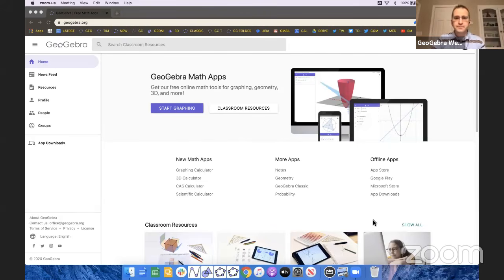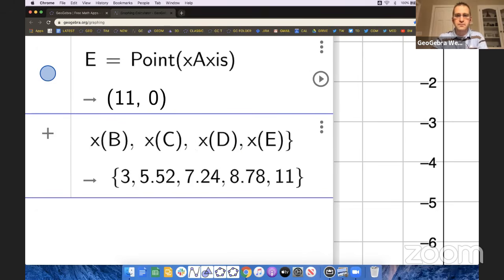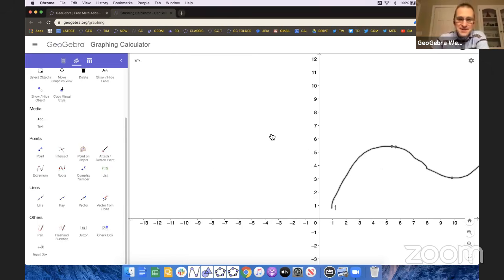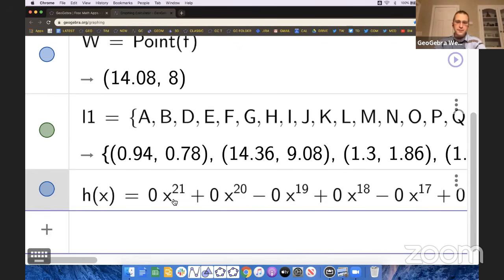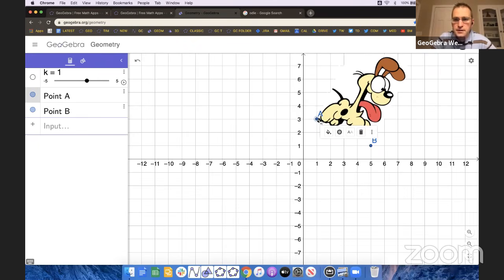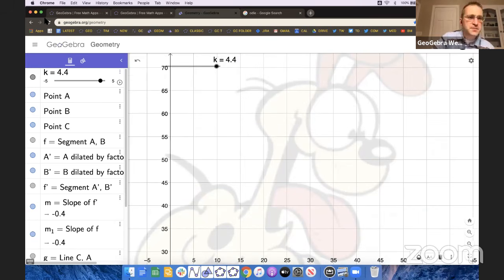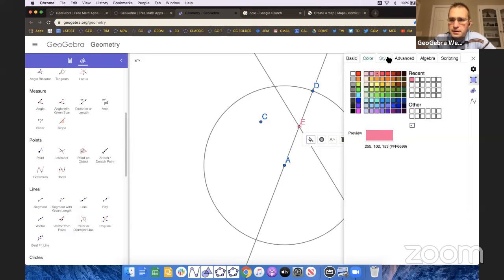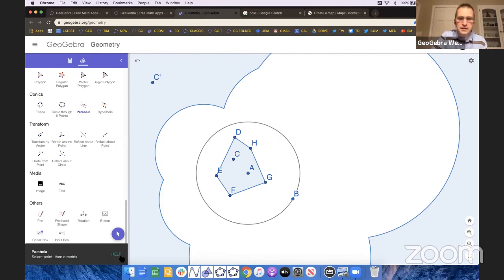Explore Graphing Calculator and Geometry Apps (Part 2)